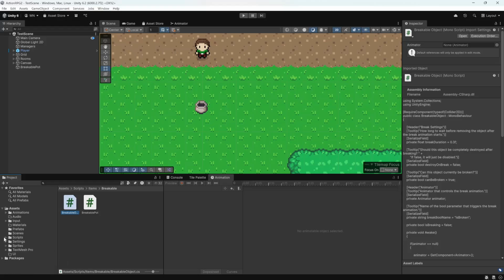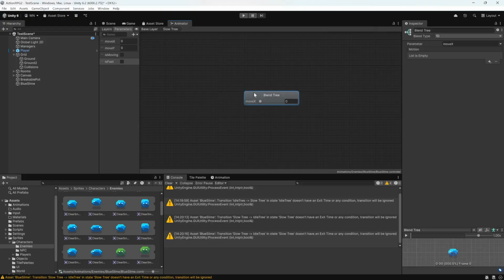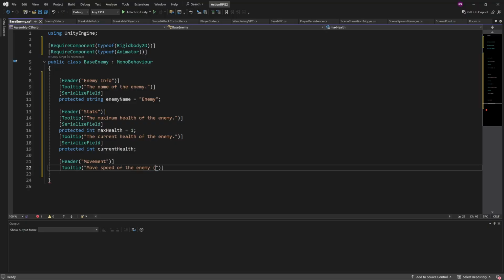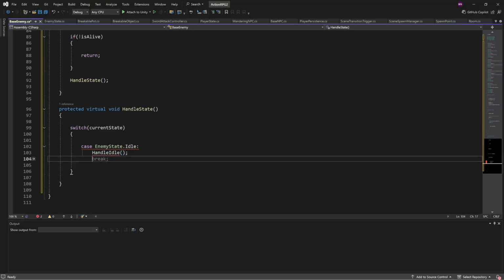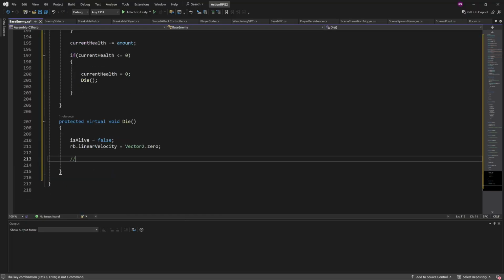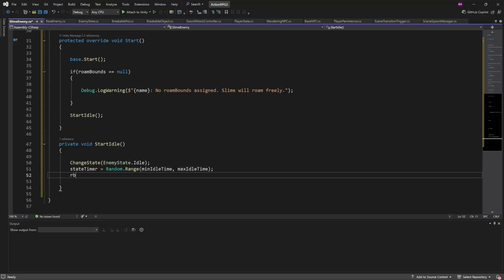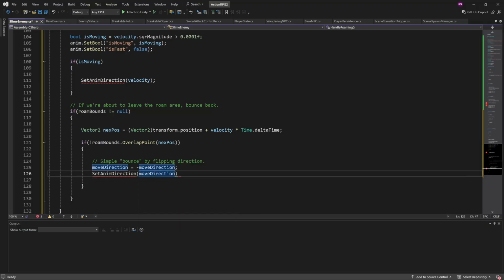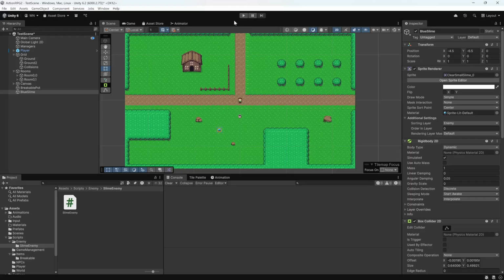Make an Action RPG 2.0 | First Enemy - Pt 1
This video ended up being a little longer than I originally planned — sorry about that!
I wanted to make sure everything was clear and fully functional before moving on to chase logic and combat in the next part.

In today’s episode of Making an Action RPG 2.0, we begin building our very first enemy: the Slime!
This video focuses on creating a simple wandering behavior so the slime can roam around the room, idle occasionally, and feel alive inside your game world.

We also lay the foundation for future combat and AI systems by introducing a flexible Base Enemy Script — something we’ll reuse for all enemies later on.

What We Cover in This Video:

✔ Setting up the BaseEnemy script used by ALL future enemies
✔ Adding the SlimeEnemy script with simple wandering behavior
✔ Random idle & movement cycles
✔ Staying inside a defined room boundary
✔ Working with Animator parameters (moveX, moveY, isMoving, isFast)
✔ Preparing for future videos (chasing, health, combat, and more)

This slime won’t chase or attack just yet — that’s coming in the next episode! For now, we’re building a solid enemy framework that keeps everything clean and expandable.